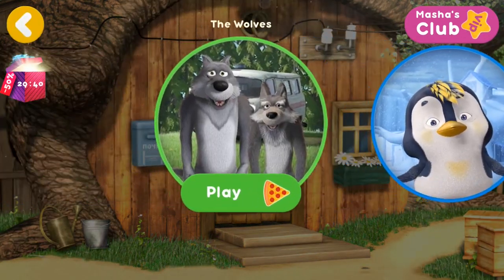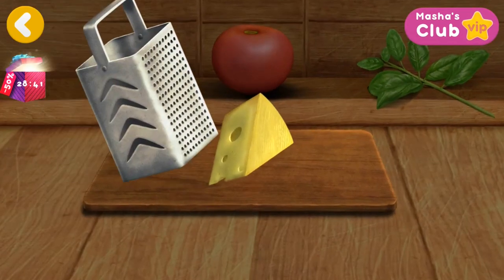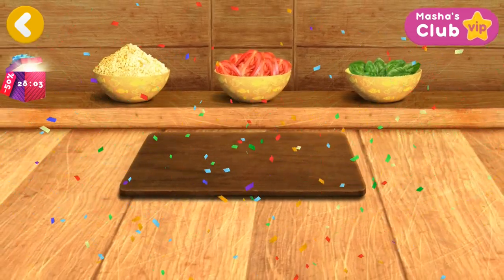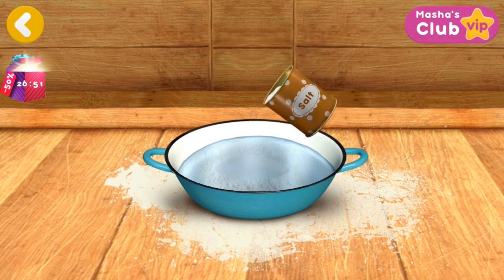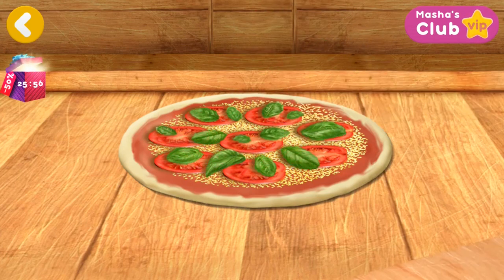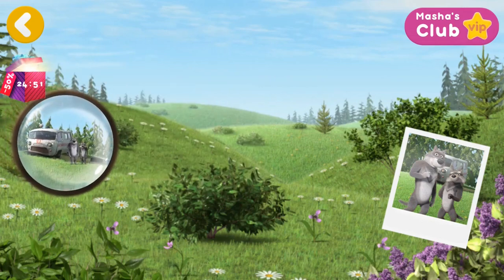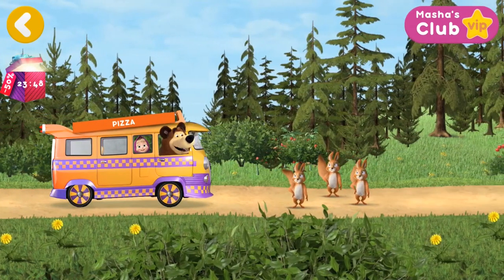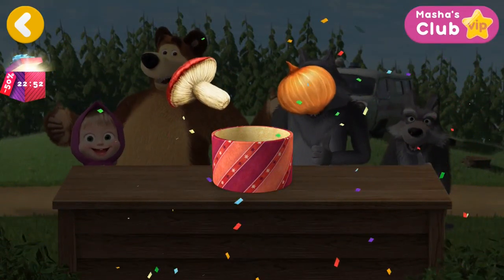Masha and the Bear: Pizzeria | Pizza for wolves | How to Play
Masha and the Bear: Kids Games  - online Game. Games for Kids.